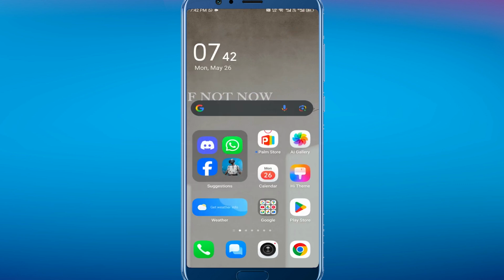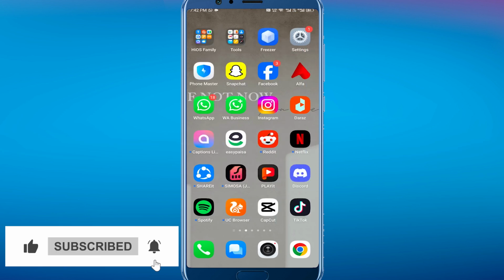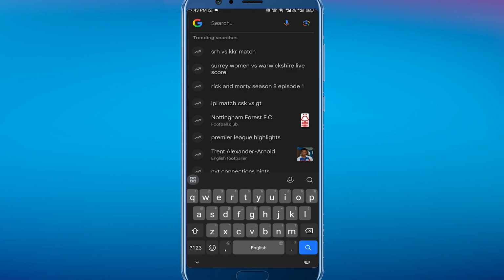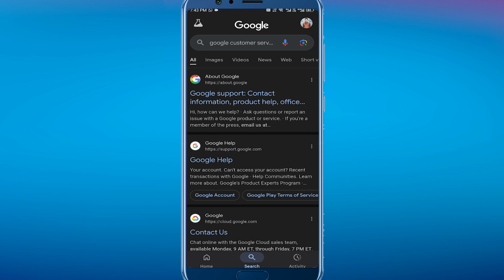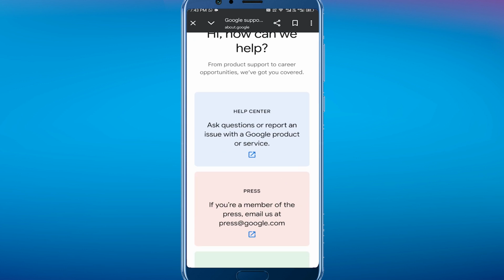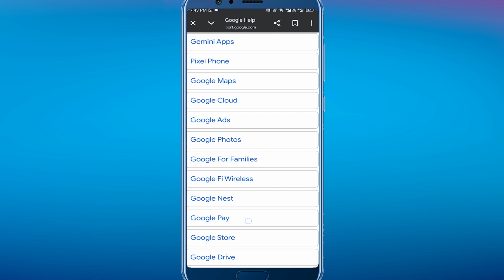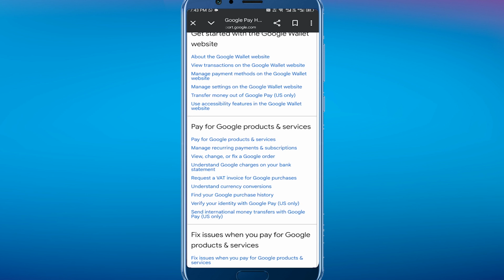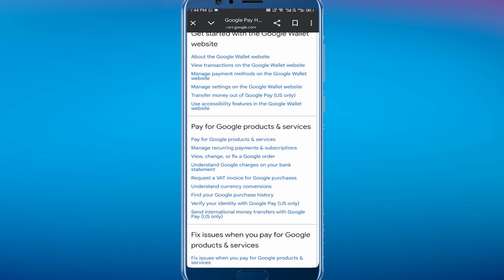How to Increase Google Pay Transfer Limit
In today's video i'm going to show you how to increase google pay transfer limit, easy and simple tutorial to follow.